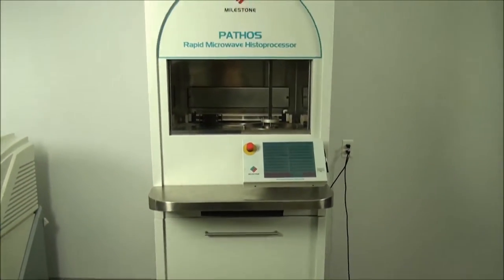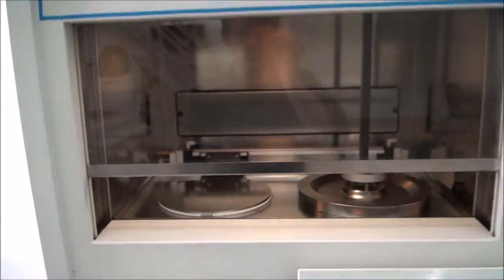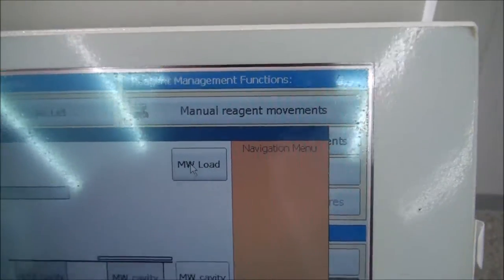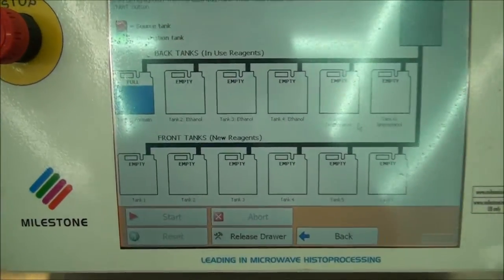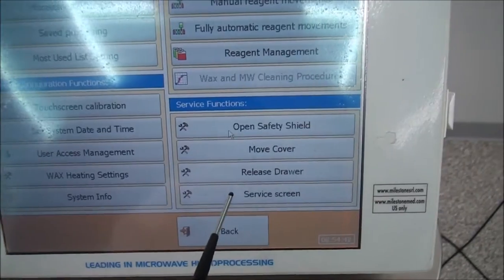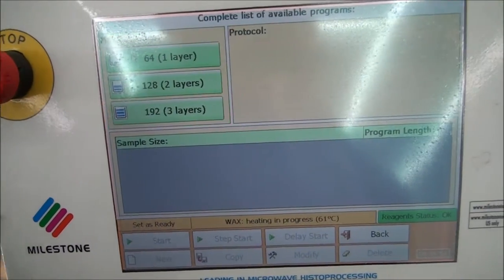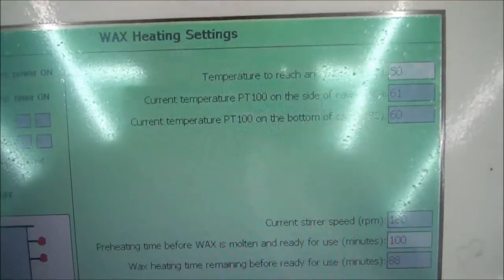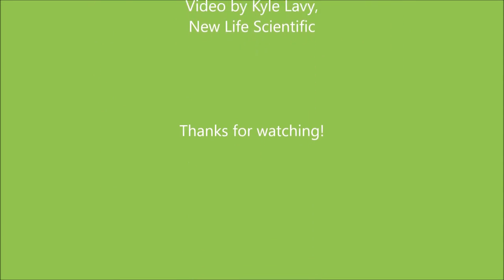Milestone Pathos Rapid Microwave Histoprocessor Tissue Processor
This Milestone Pathos Rapid Microwave Histoprocessor Tissue Processor has been sold, but you can view our other tissue processors currently available for purchase